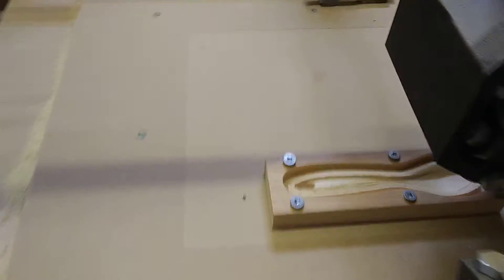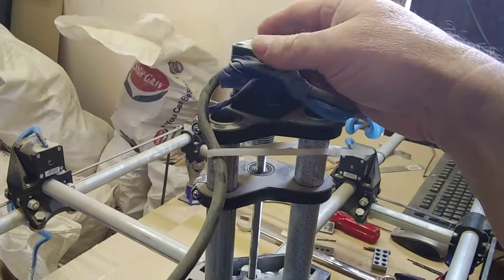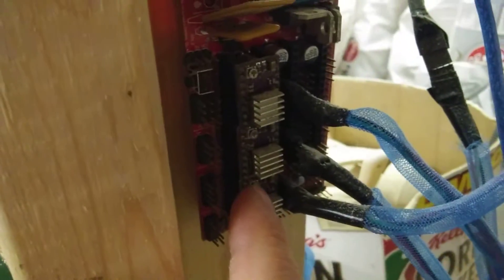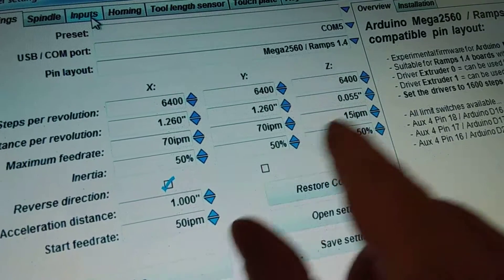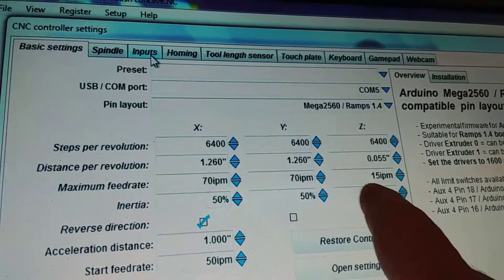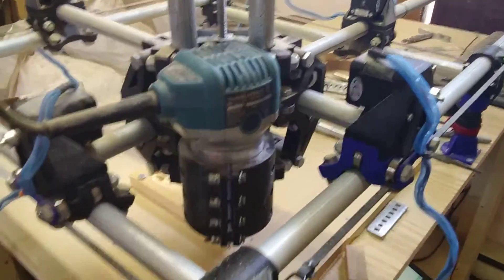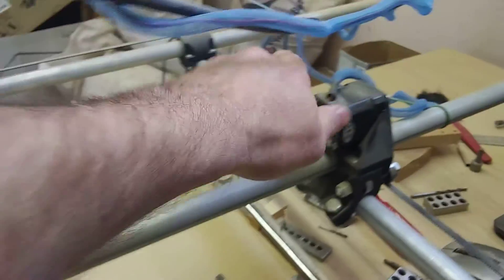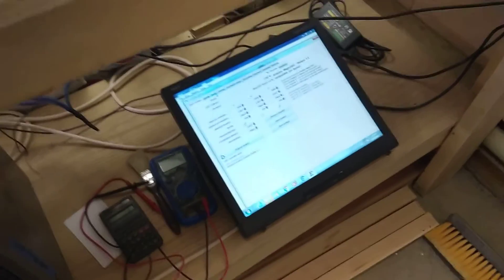MPCNC making a spoon - 5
Here I show what to do if the steppers are loosing steps or stalling.

This just happened to occur while trying to finish cut the first side of the spoon. So, itsa good example of what can happen and how to fix it.

I did manage to finish cut this surface after I made these changes. You'll see that in a future vid